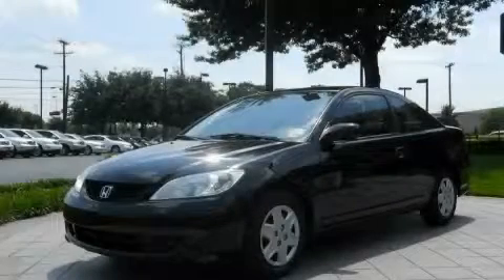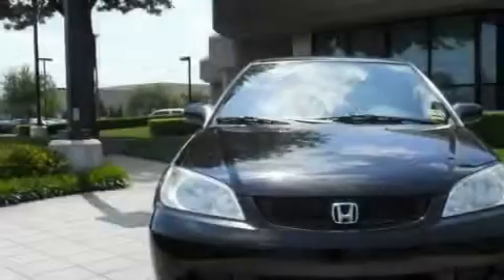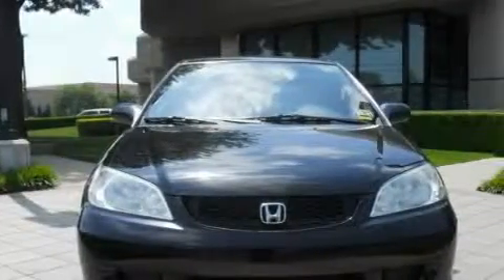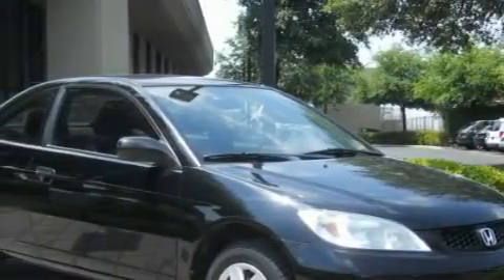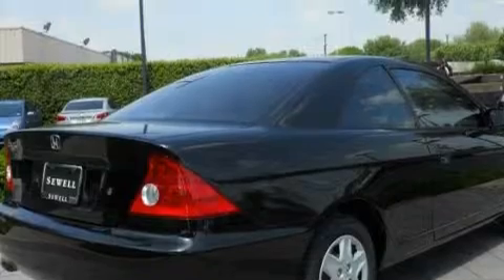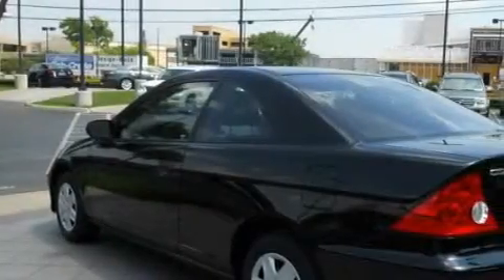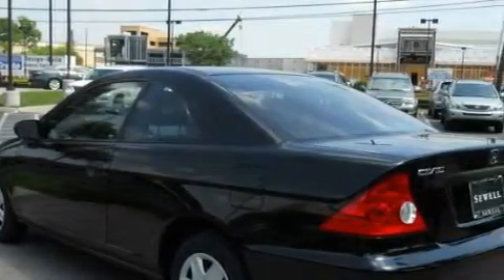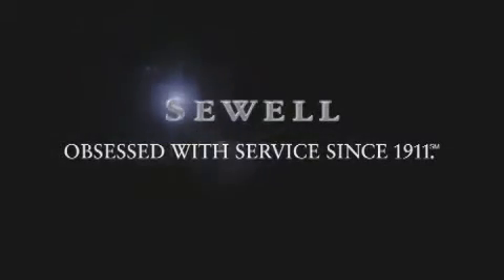2004 Honda Civic Fort Worth TX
Year: 2004
 Make: Honda
 Model: Civic
 Engine: 1.7L SOHC MPFI 16-valve I4 engine
 Trans.: Automatic
 Exterior: Black
 Miles: 49,164
 Interior: Black

 2004 Honda Civic Dallas TX